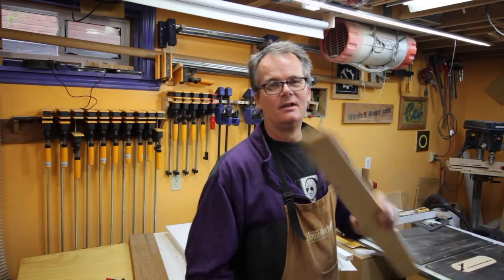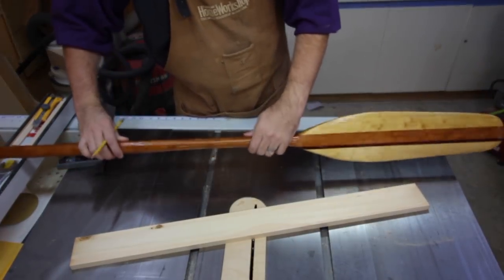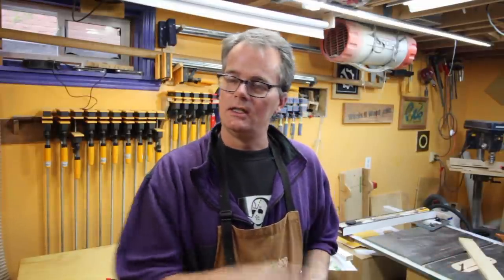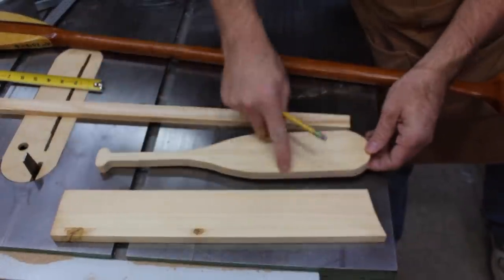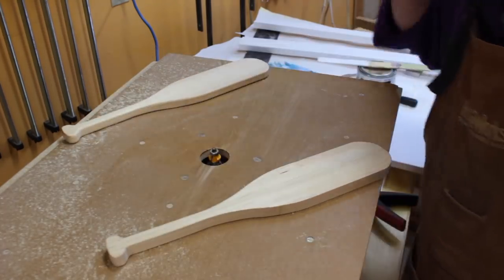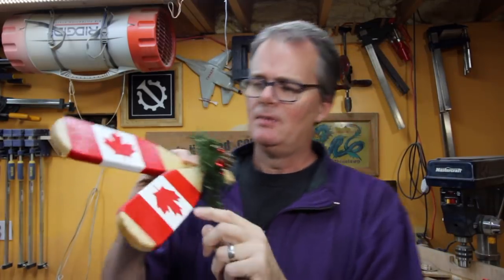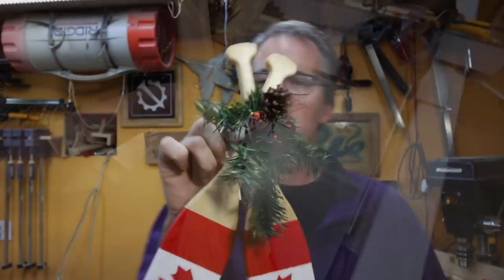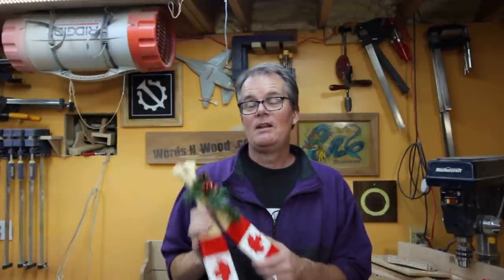Canoe Paddle Door Decor (WnW #120) Christmas Craft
Not exactly a Christmas Wreath
👇👇 Click “Show More” for Stuff you probably want to know! 👇👇

Recently, my wife and I took a long weekend trip up north to Algonquin Park in Ontario. We rented a cottage and did some hiking and canoeing. On the drive home we stopped at a store to browse. While there we came across a pair of small canoe paddles arranged as a decorative door hanging. (Note these were of course not real paddles!) We thought this was interesting and my wife suggested that I make a set for us.

I've made a few real canoe paddles (most recently last year) so making a "fake" pair should be a piece of cake. In fact, this is an excellent beginner project, since it is a small decorative paddle, and not a full sized functional ("real") one. As well there is no fancy joinery or anything like that, we are just cutting out a shape in some wood.

— Modge Podge
— 3M Super 77 spray adhesive
— Rust-Oleum clear Lacquer
— Watco Spray Lacquer

— Long Nose pattern marker
— Painter’s Pyramids
— Sensgard ZEM hearing protection
— DeWalt Random Orbit Sander
— Porter Cable PC690 router with fixed base.
— Delta BOSS Spindle Sander